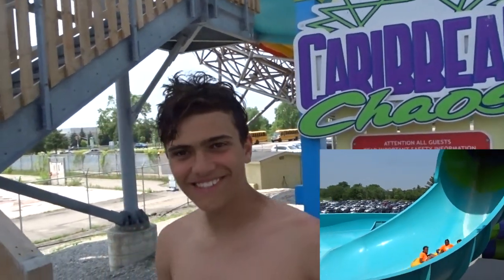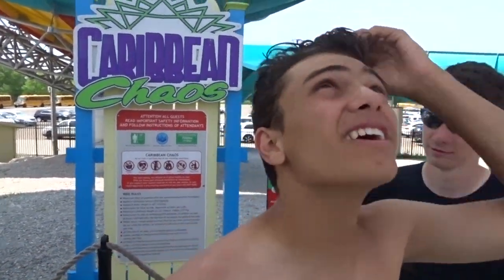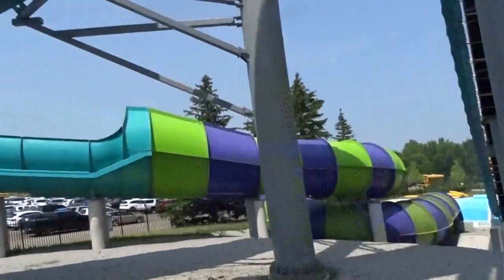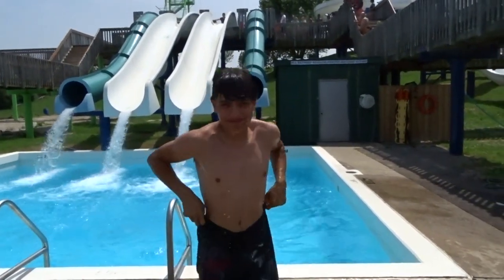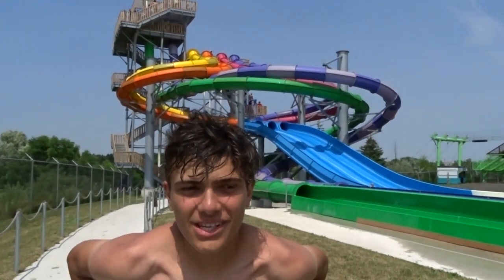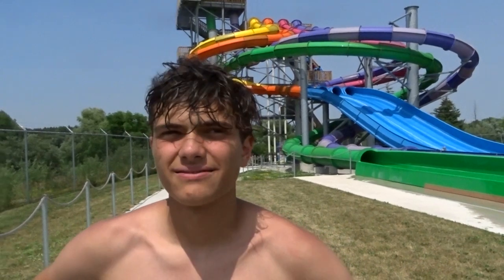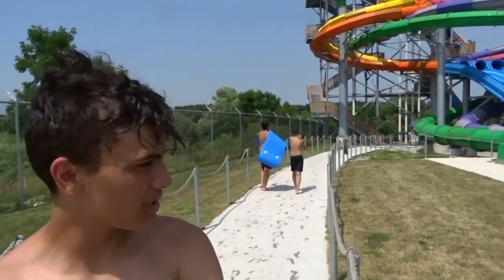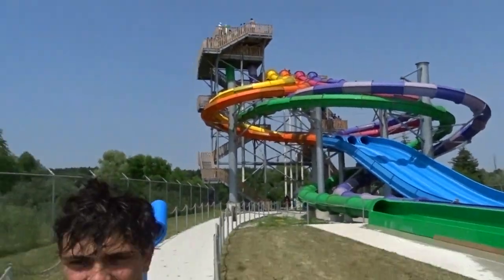Wet N' Wild Toronto Review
Crega of Amusement Insiders reviews oneof Torontos besgt water parks!